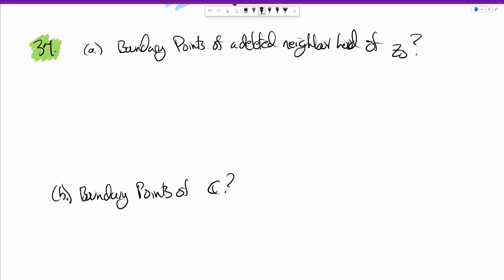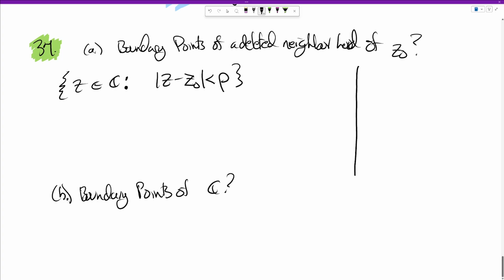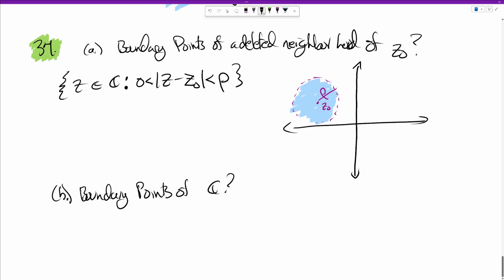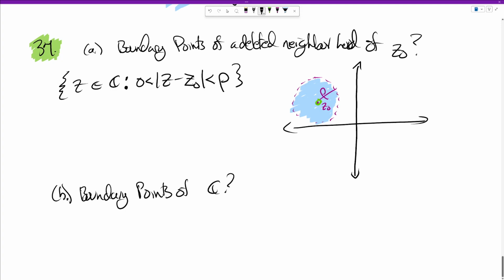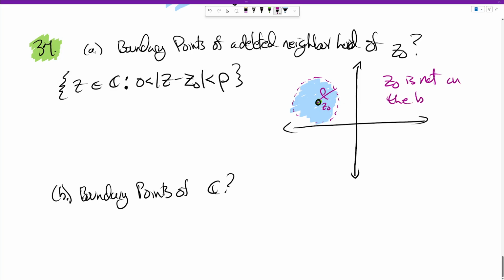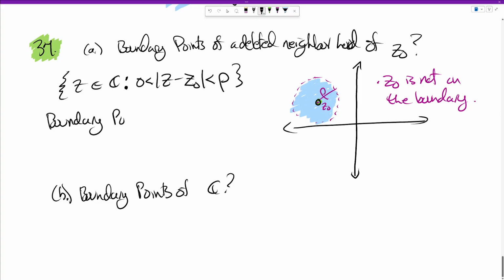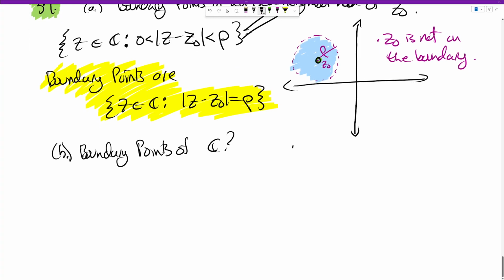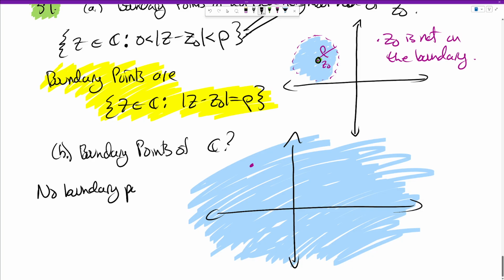Section 1.5, Problem 34, Boundary Points of Deleted Neighborhoods